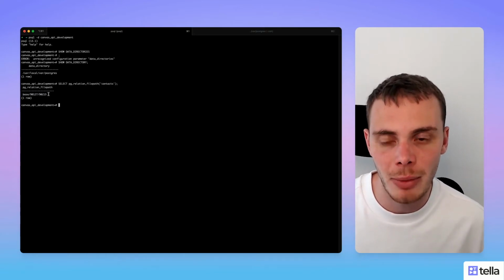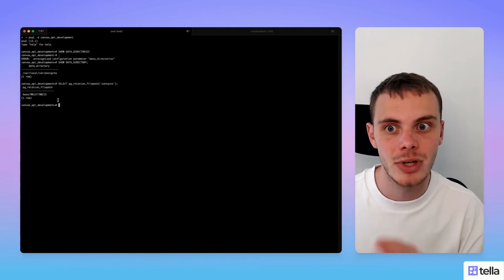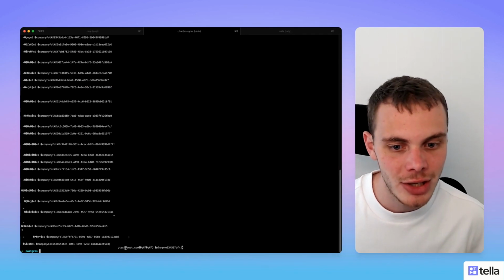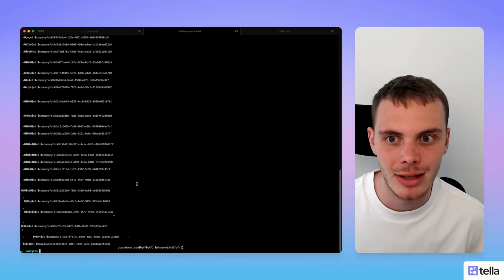How does Postgres store data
Looking into Postgres to learn how and where it saves data on disk.

Are you a friendly ambitious nerd? I'm hiring